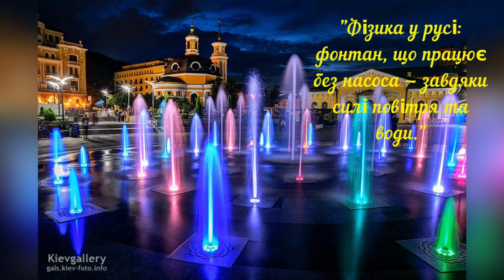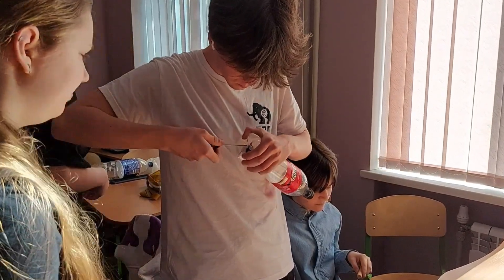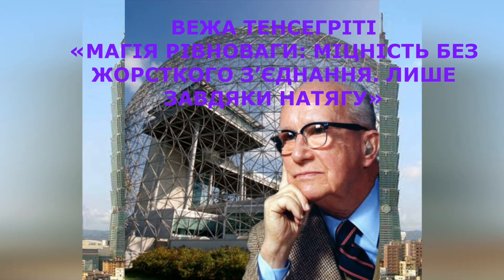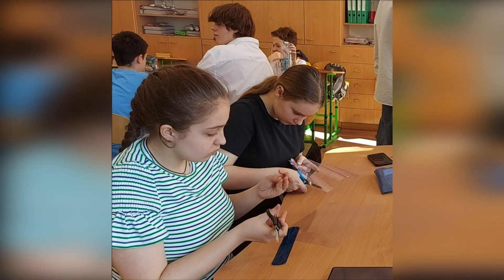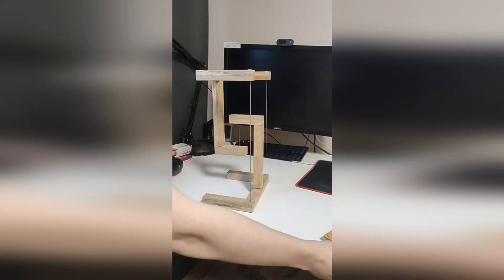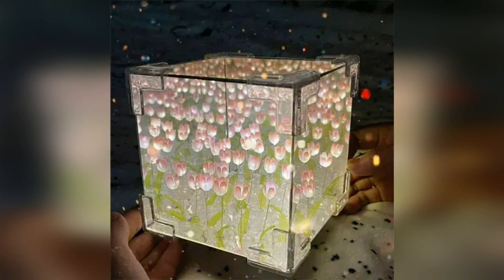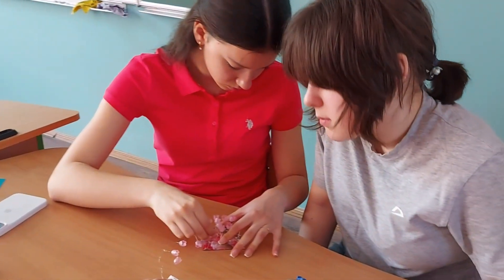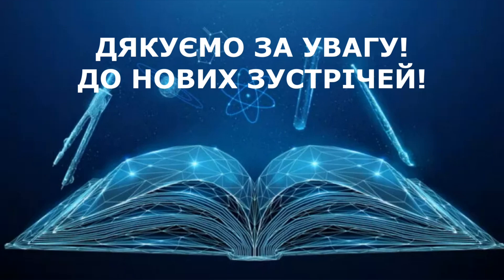Тріо проєктів | 8-Б | Інженерний Тиждень 2024-2025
8-Б представили проєкт "Тріо проєктів" на Інженерному Тижні 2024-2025 в Ліцеї №142 м. Києва